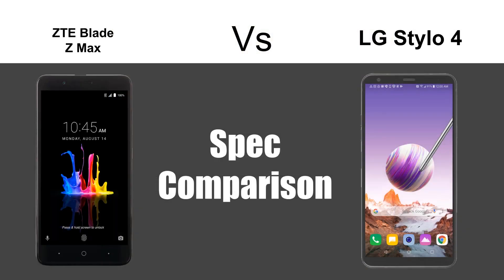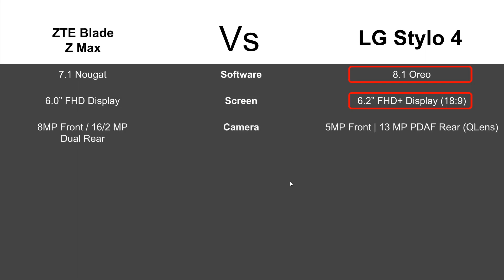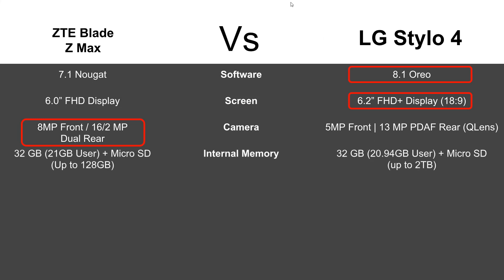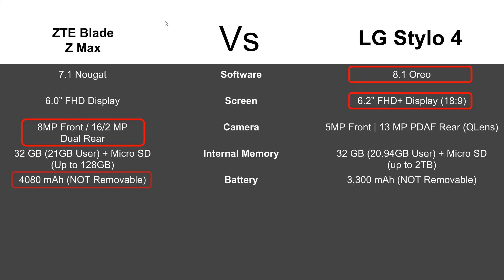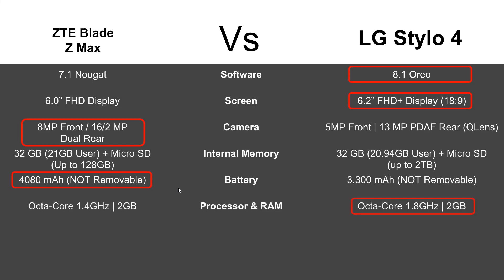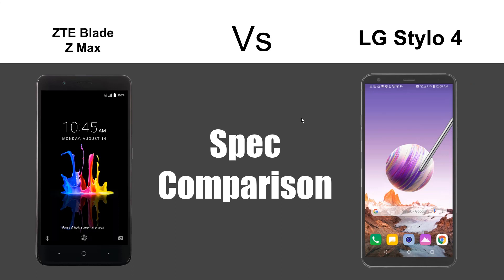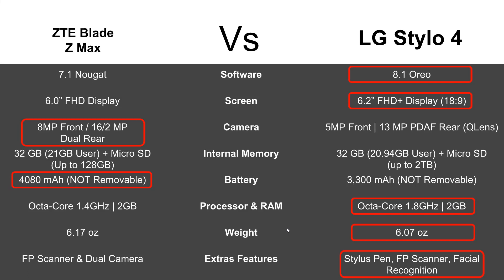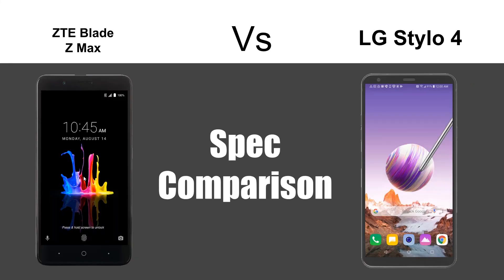ZTE Blade Z Max vs LG Stylo 4 Spec Comparison